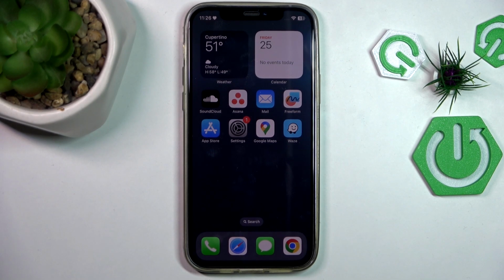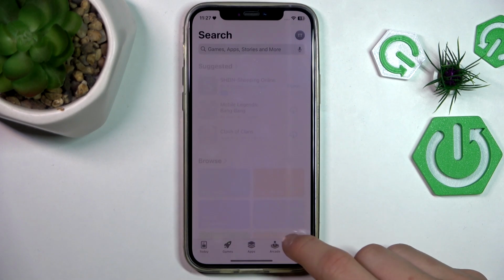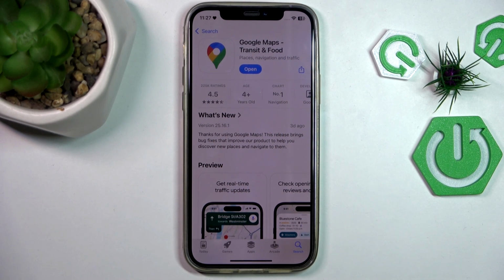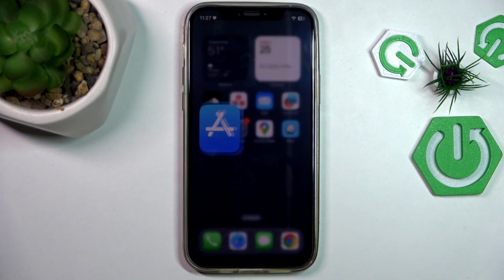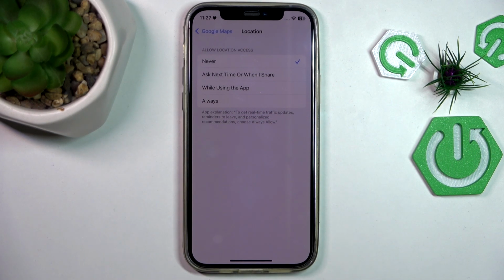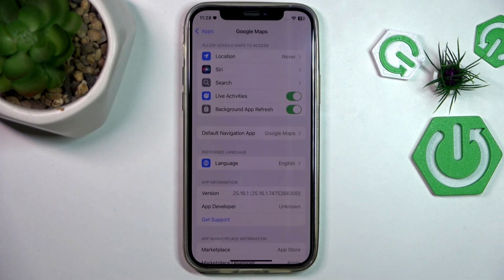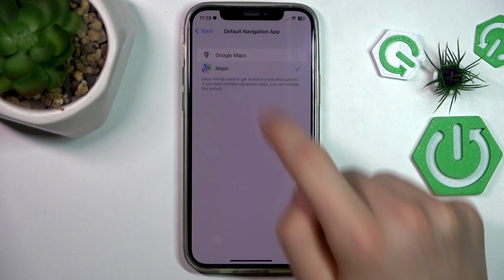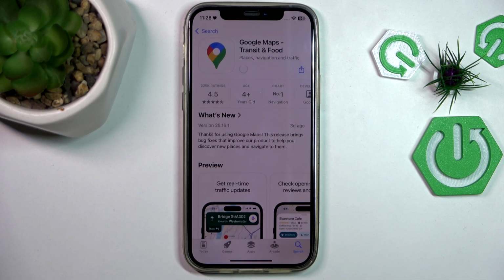iPhone 12 – How to Fix Google Maps Issues on iOS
Having trouble with Google Maps on your iPhone 12? In this video, we show you step-by-step solutions to fix common Google Maps problems on iOS. Whether your app is crashing, not updating, or not working as expected, you’ll learn how to update Google Maps, adjust app settings, and reinstall the app to resolve most issues. These easy fixes will help you get Google Maps running smoothly again on your iPhone 12, so you can navigate without any interruptions. Follow along to make sure your Google Maps app is up to date and properly configured for the best experience on iOS.

How to fix Google Maps not working on iPhone 12?
How to update Google Maps app on iPhone 12 iOS?
How to reinstall Google Maps on iPhone 12 to solve issues?

0:00 Introduction
0:08 Check for Google Maps updates in App Store
0:26 Update Google Maps to the latest version
0:35 Adjust Google Maps app settings in iOS
1:13 Enable background app refresh and permissions
1:21 Change default navigation app if needed
1:41 Uninstall and reinstall Google Maps
1:44 Final tips and outro